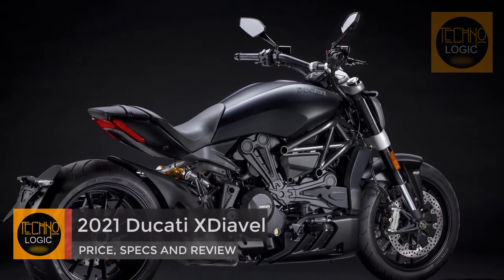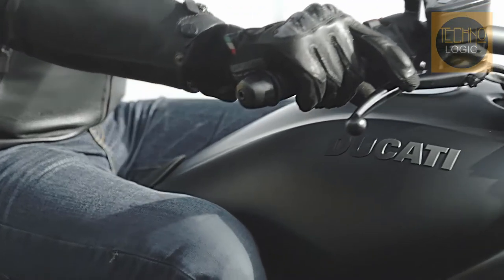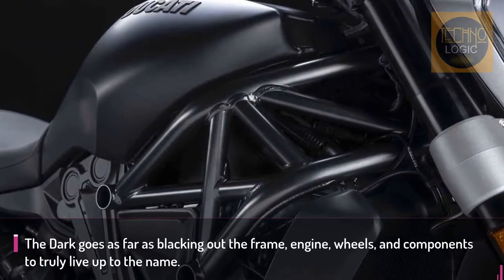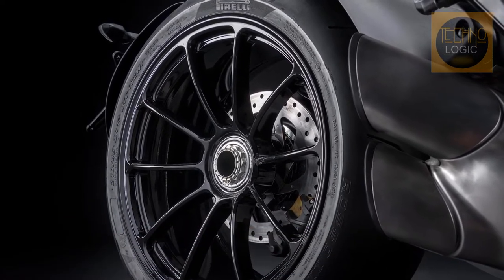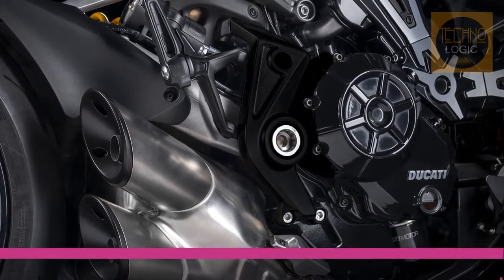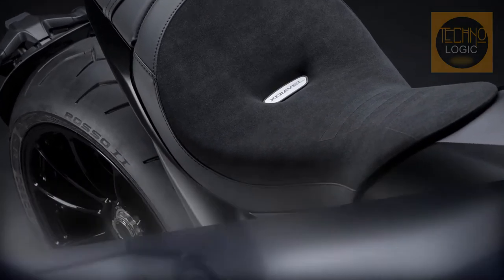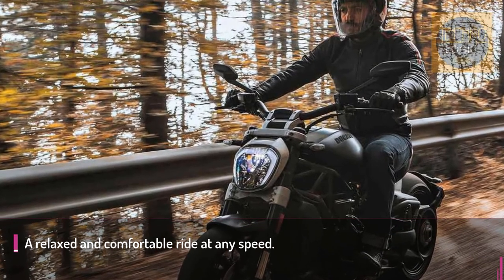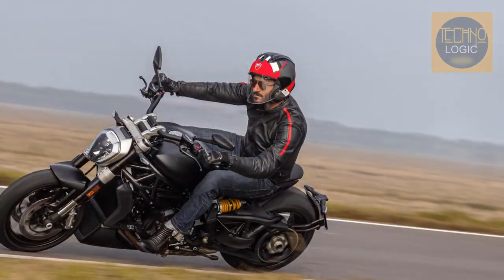2021 Ducati XDiavel Dark Price, Specs & Review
The 2021 XDiavel Dark takes it to another level though, applying that matte blackness in broad strokes to the mechanical components, plates, and finishes, which Ducati says embraces its “Reduce to the Max” design principle. Guess that means just one paint color.

2021 Ducati XDiavel Dark Specs :
Engine:  1,262cc, liquid-cooled, Testastretta DVT V-twin; 4 valves
Bore x Stroke:  106.0 x 71.5mm
Fuel Delivery:  EFI, 56mm elliptical throttle bodies, ride-by-wire
Clutch:  Wet, hydraulic multiplate, self-servo and slipper
Transmission/Final Drive:  6-speed/belt
Frame:  Tubular steel trellis
Front Suspension:  50mm inverted fork, fully adjustable; 4.7-in. travel
Rear Suspension:  Monoshock, preload and rebound adjustable; 4.3-in. travel
Front Brakes:  Radial-mount Brembo 4-piston M4.32 calipers, radial master cylinder, dual 320mm semi-floating discs w/ Cornering ABS
Rear Brake:  Brembo 2-piston floating caliper, 265mm disc w/ Cornering ABS
Wheels, Front/Rear:  Light alloy cast wheels; 3.5 x 17 in. / 8.0 x 17 in.
Tires, Front/Rear:  Pirelli Diablo Rosso III; 120/70-17 / 240/45-17
Seat Height:  29.7 in.
Fuel Capacity:  4.8 gal.
Claimed Wet Weight:  545 lb.
Warranty:  2-year unlimited mileage
Available:  TBD

2021 Ducati XDiavel Dark Price :
The 2021 XDiavel Dark in Dark Stealth will have an MSRP of $19,995 when it hits America in January 2021, followed by its appearance in Canada around March 2021.